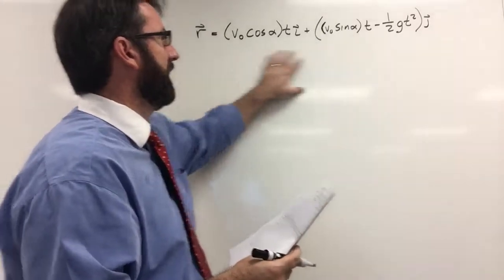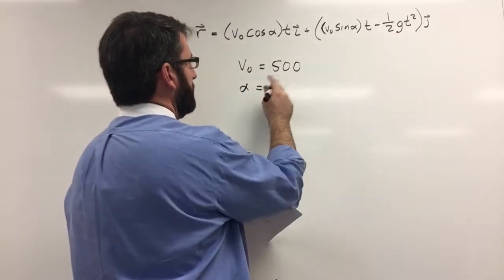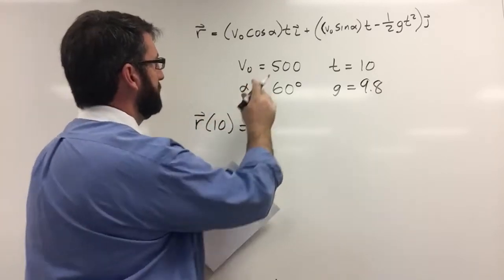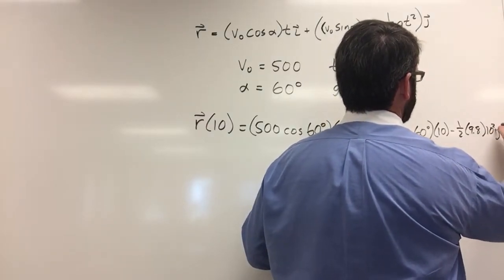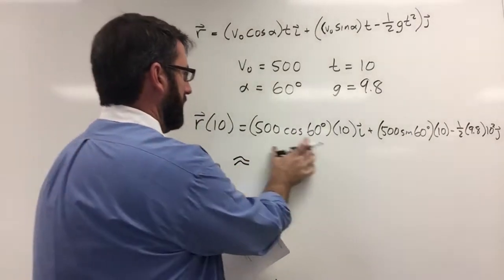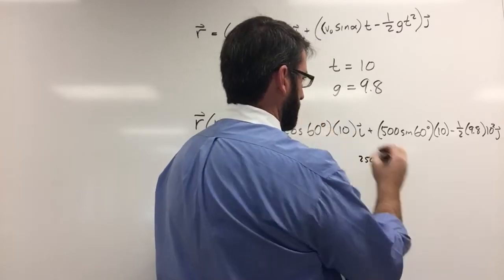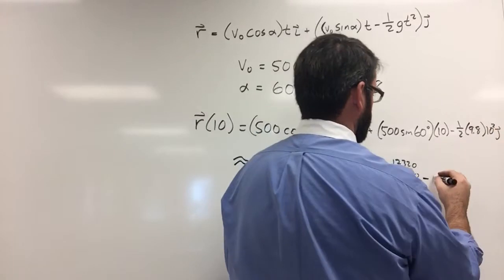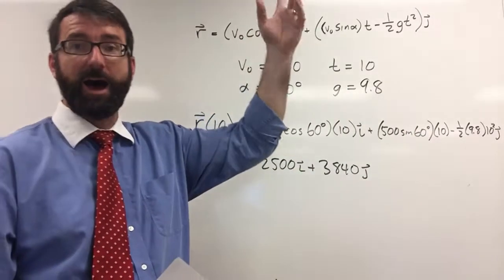Calc 3 - 2.4.2 - Ideal Projectile Motion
A projectile is fired from the origin over horizontal ground at an initial speed of 500 m/sec and a launch angle of 60°.  Where will the projectile be ten seconds later?